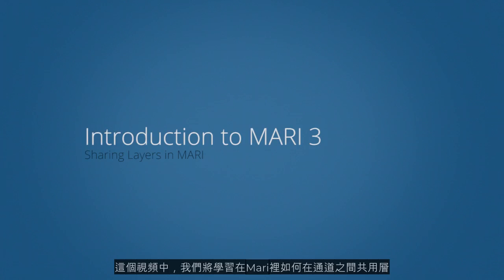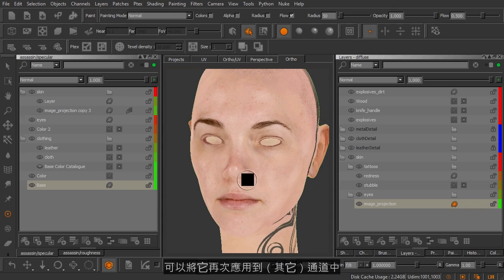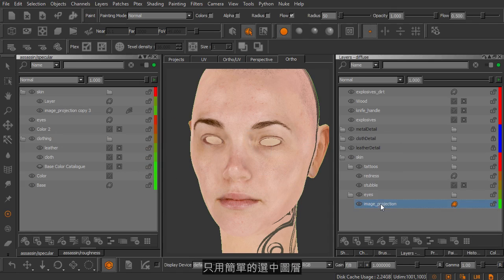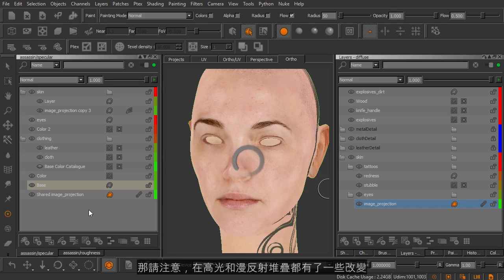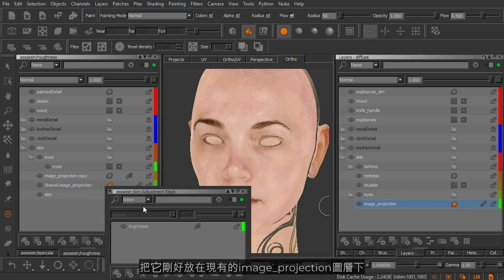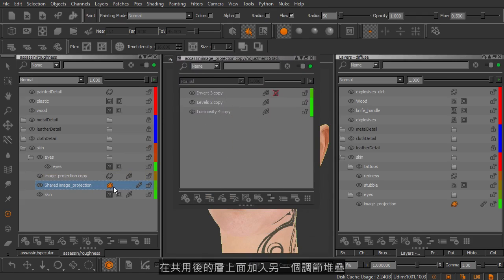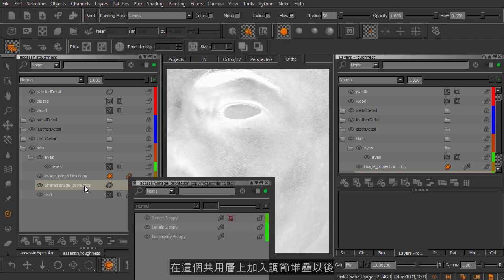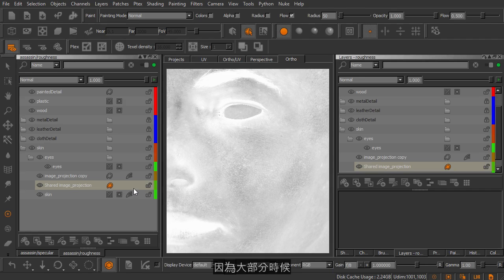MARI 入門教程第2季： 第6集 在MARI中共用圖層 | 中文教程